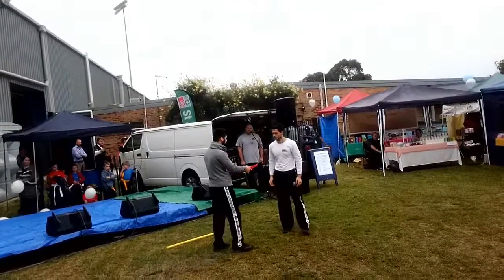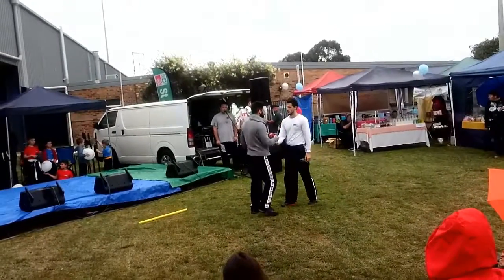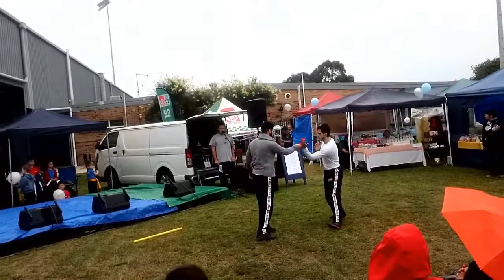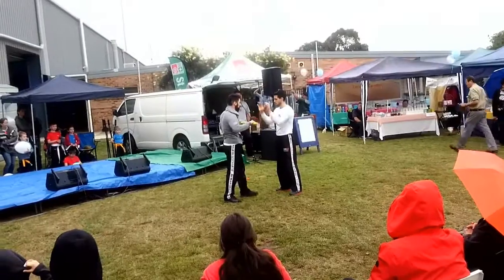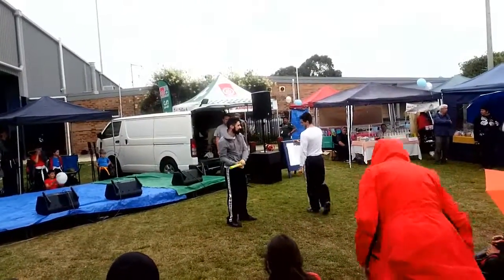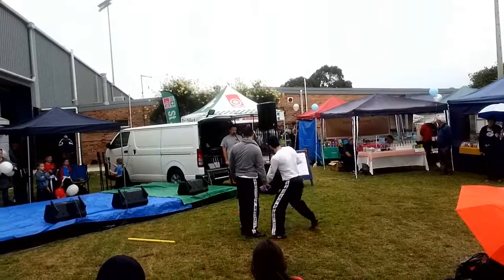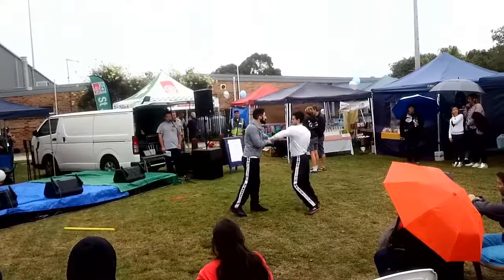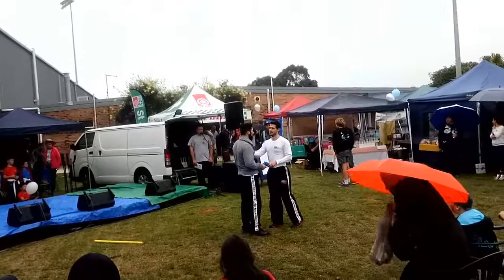Adam Gulla Krav Maga Demonstration Part 2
Adam demonstrating Krav Maga moves at Big Aussie BBQ Day at Rat Park, Warriewood, for a fundraising event with Cancer Council and awesome team members. It was a fun experience.